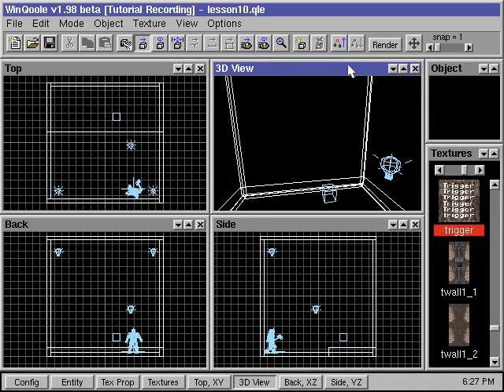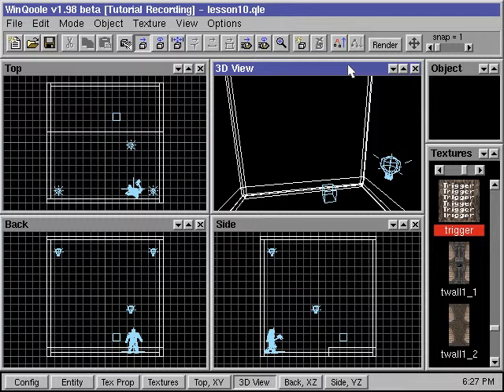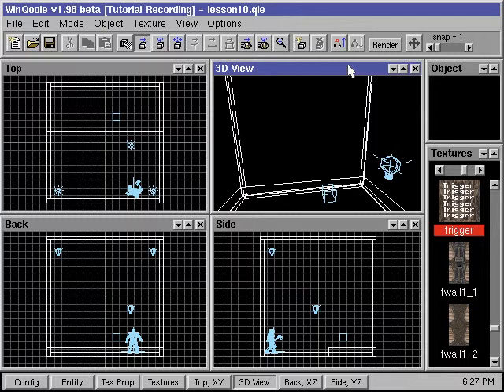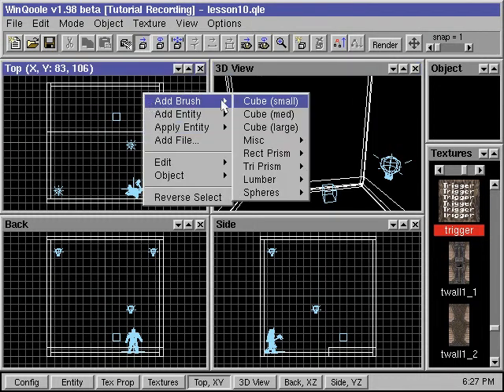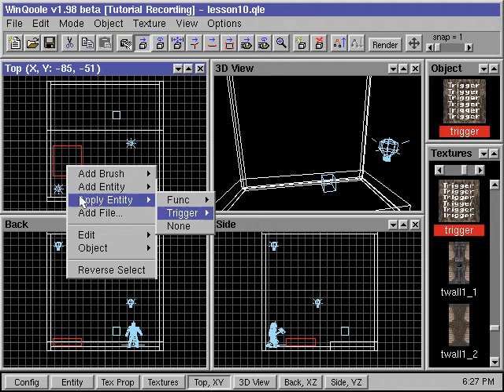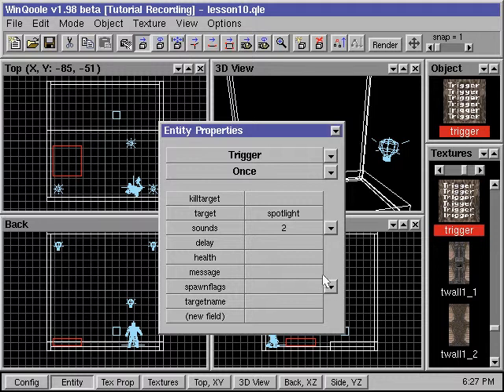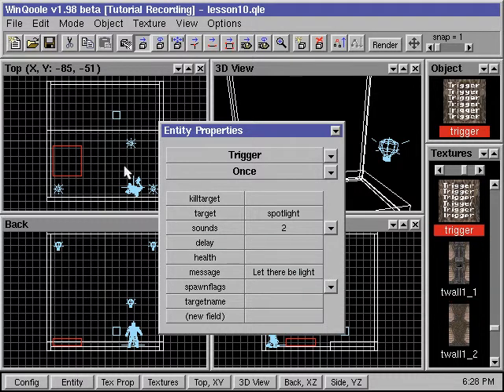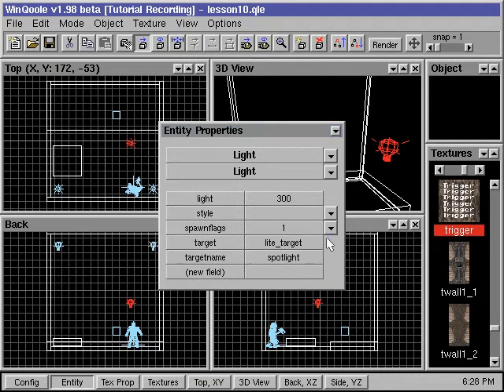10) QOOLE-Quake + Quake 2 Level Editor Tutorial: How Triggers Operate